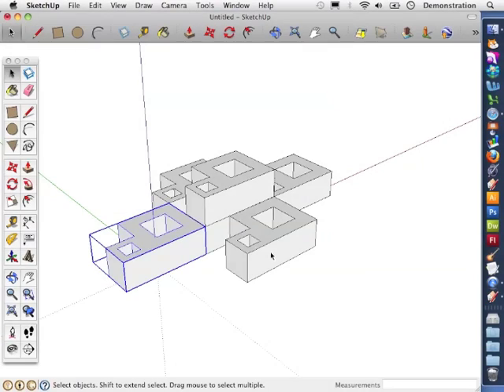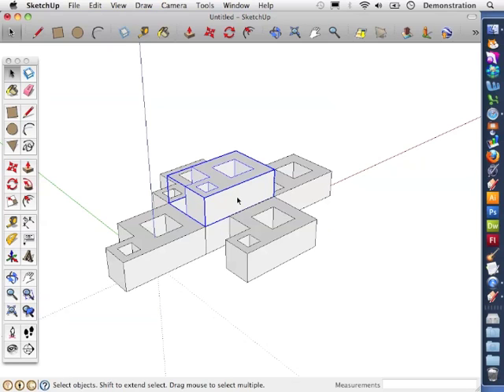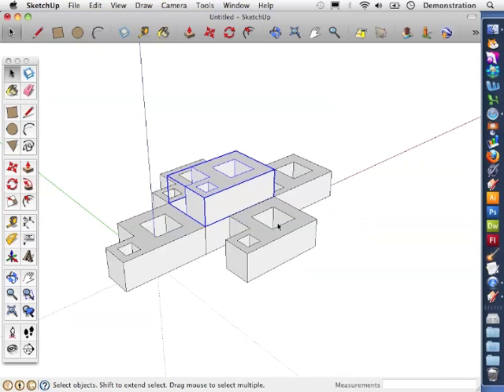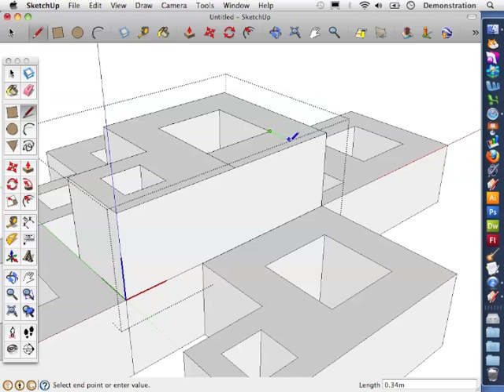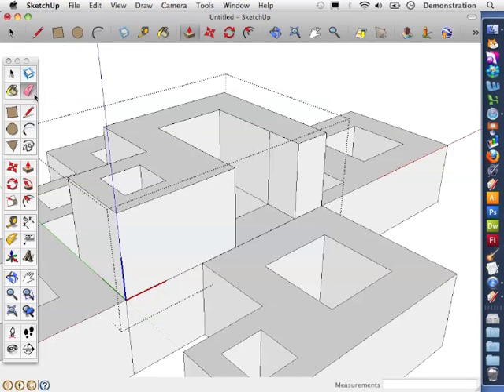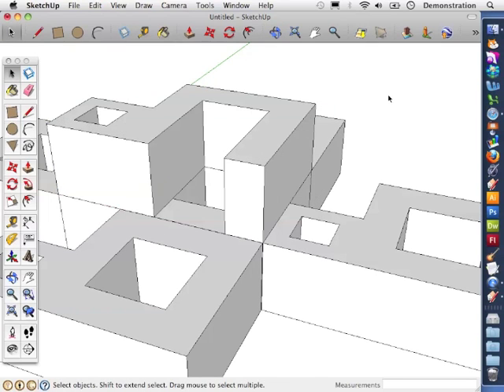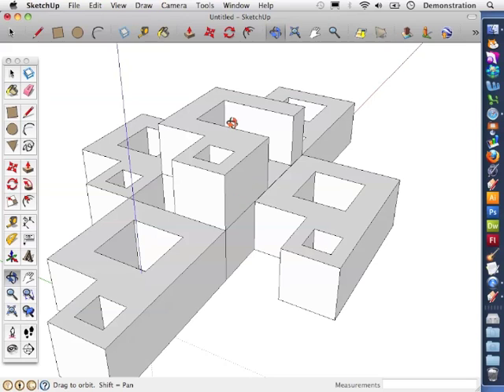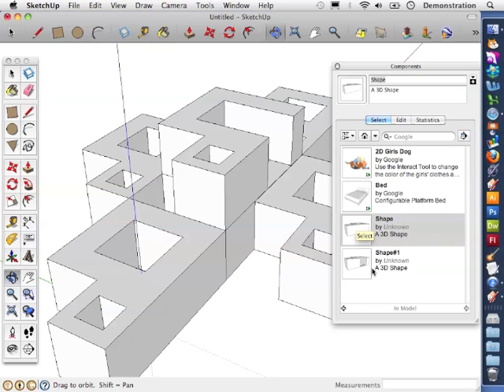Sketch-Up Basics 10: How to make a component unique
The video shows how to make a component unique so you can make changes to a particular copy of a component and not have the changes affect the other versions of that component.

Skills covered:
• making a component unique
• splitting faces using the line tool
• pushing a face
• joining faces by removing edges